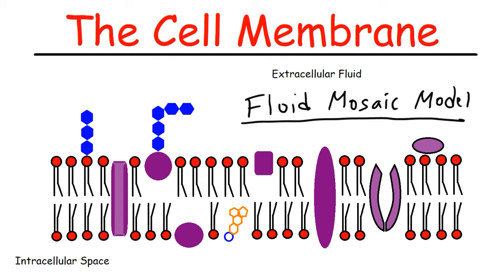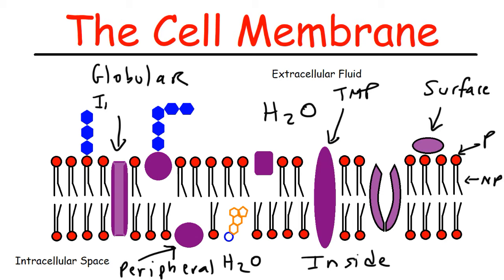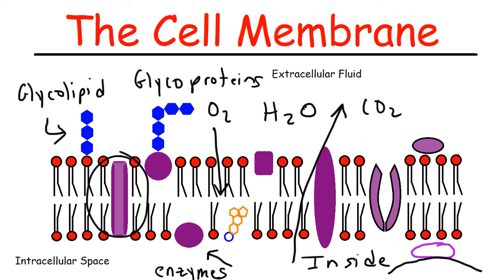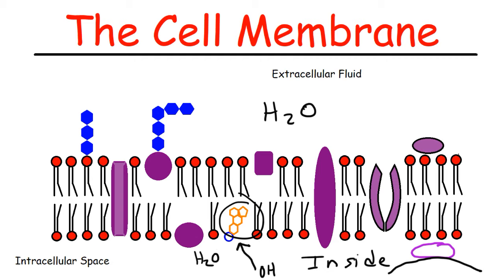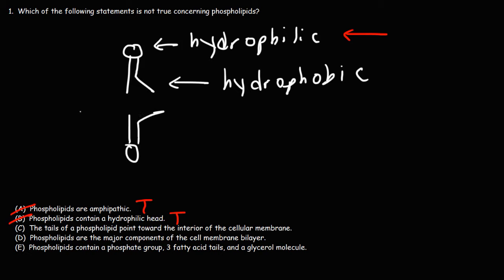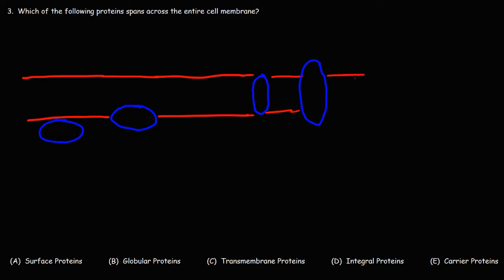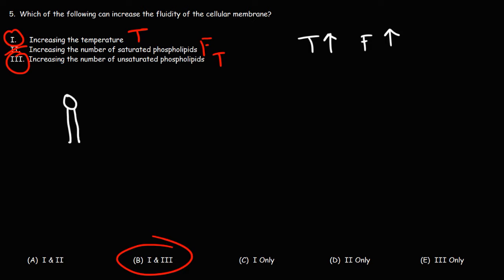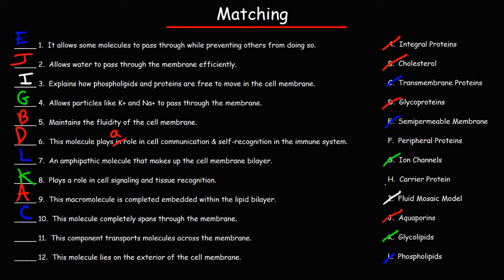The Cell Membrane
This biology video tutorial provides a basic introduction into the cell membrane.  It contains plenty of examples and practice problems.  Here is a list of topics:

0:00 - Intro To The Cell Membrane
0:09 - The Fluid Mosaic Model
0:58 - The Phospholipid Bilayer
2:00 - The Amphipathic Nature of Phospholipids
3:00 - Globular Proteins, Surface Proteins, and Peripheral Proteins
3:27 - Integral Proteins and Transmembrane Proteins
5:00 - Anchor Proteins and Enzymatic Peripheral Proteins
5:35 - Glycoproteins and Glycolipids
6:43 - The Semipermeable Membrane
8:01 - Aquaporins
8:44 - Transport Proteins and Ion Channels
9:51 - Carrier Proteins
11:01 - The Role of Cholesterol In the Cell Membrane
21:22 - The effect of temperature and unsaturated phospholipids on the fluidity of the cellular membrane.